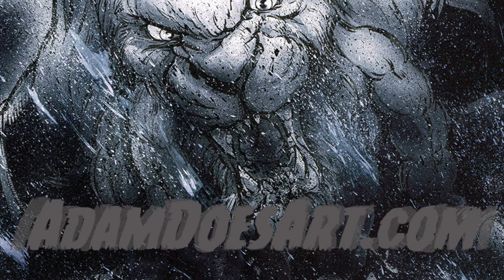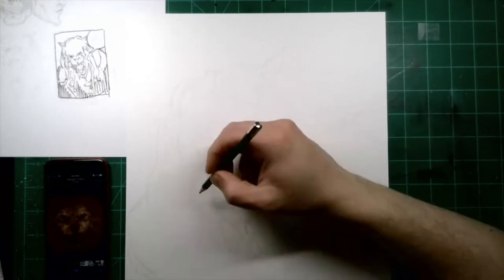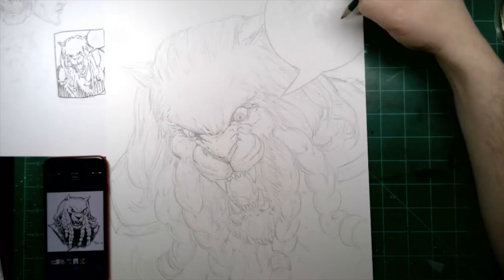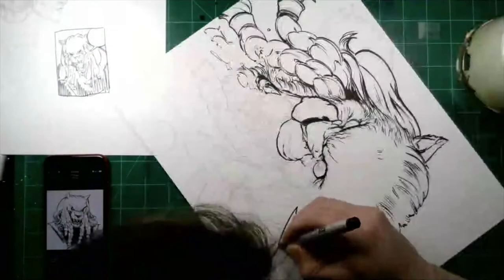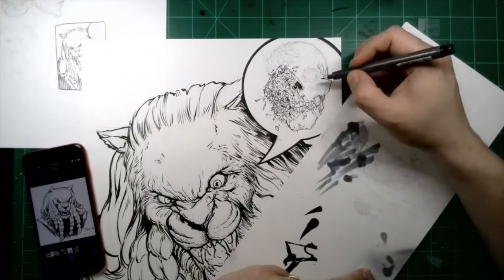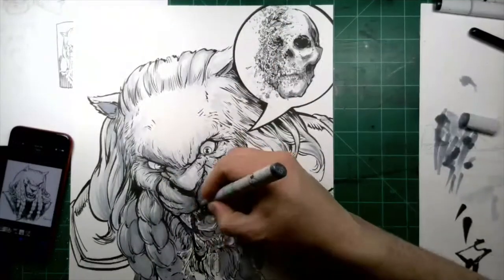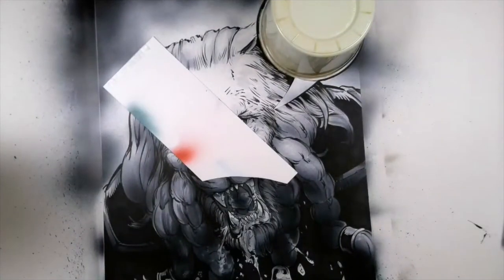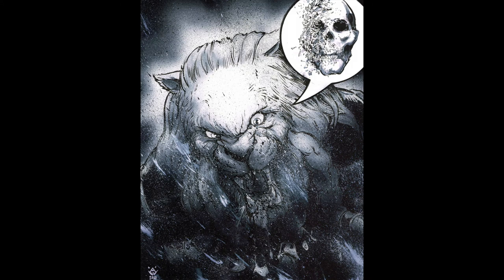Battle Beast Mini Tutorial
Check out this mini tutorial of my weekly drawing session of the epic character BATTLE BEAST from the comic "Invincible".